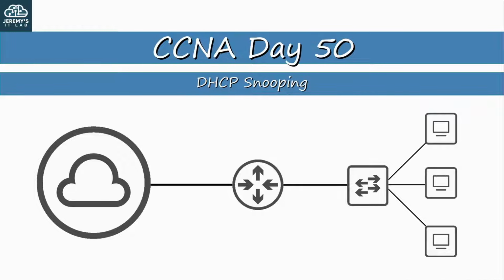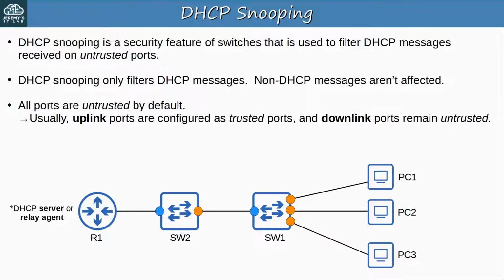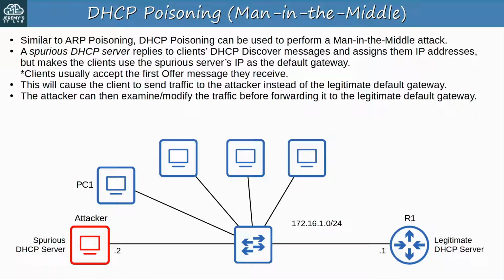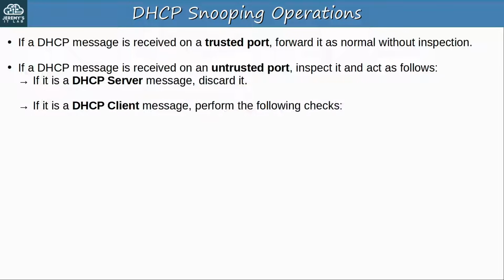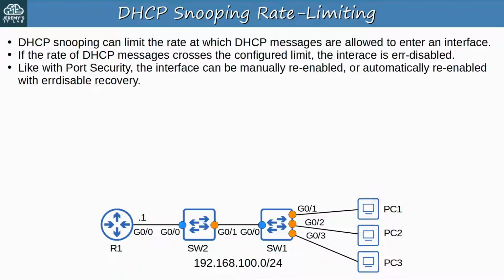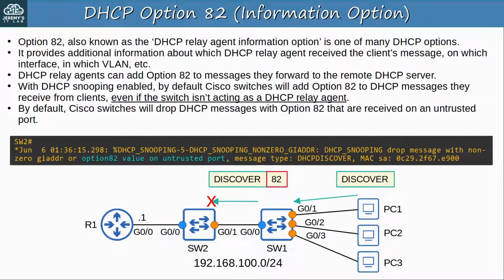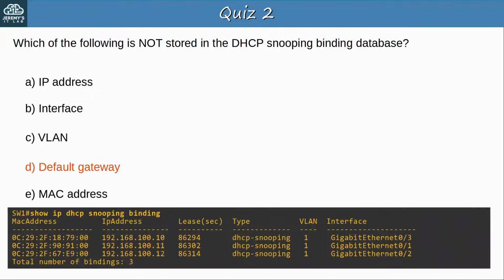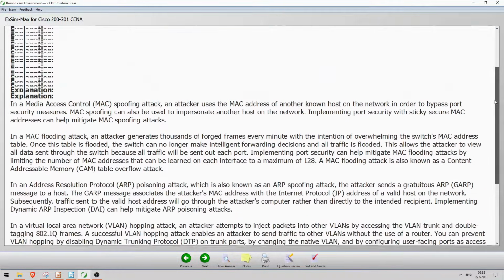Free CCNA | DHCP Snooping | Day 50 | CCNA 200-301 Complete Course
In Day 50 of this free CCNA 200-301 complete course, you will learn about DHCP snooping.

Cryptocurrency Addresses

Bitcoin: bc1qxjpza7nx46e8a2rtz6vkcrvxx9mfjnufdrk0jv
Ethereum: 0x08B4325b1B99B05d850A3bfCd4A6620D770cfB64

0:00 Introduction
0:51 Things we'll cover
1:18 DHCP Snooping intro
4:40 DHCP Starvation attack
6:20 DHCP Poisoning attack
9:20 DHCP messages
10:45 DHCP Snooping operations
12:46 DHCP Snooping configuration
14:55 DHCP Snooping rate-limiting
17:27 DHCP Option 82 (Information Option)
20:28 Command review
20:38 Things we covered
21:45 Quiz 1
22:26 Quiz 2
22:51 Quiz 3
23:26 Quiz 4
24:10 Quiz 5
24:51 Boson ExSim